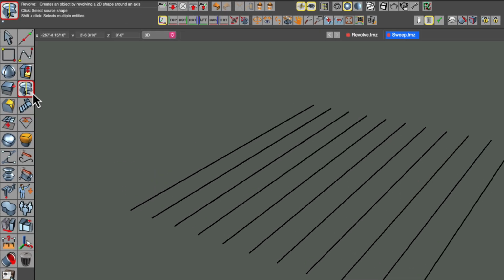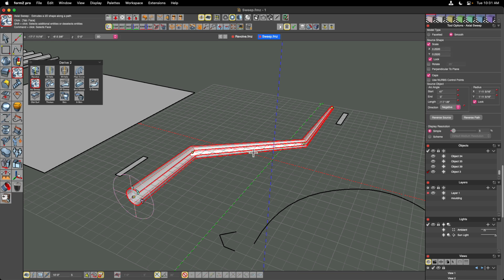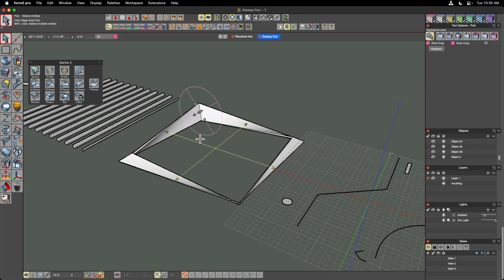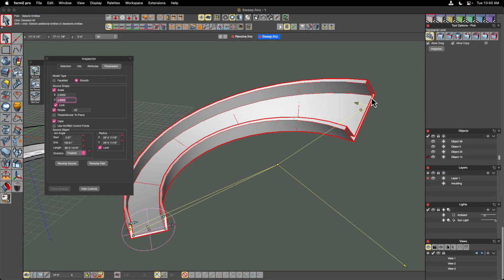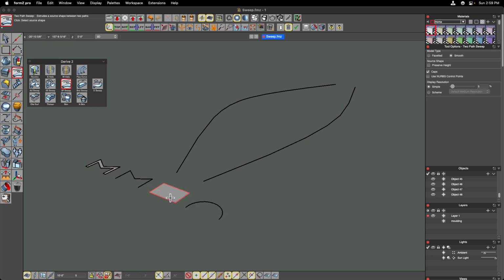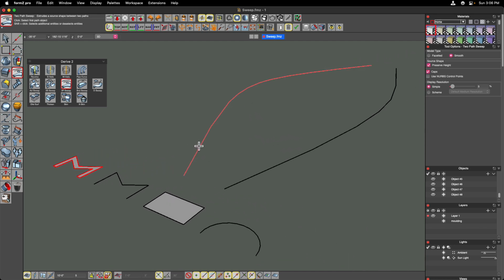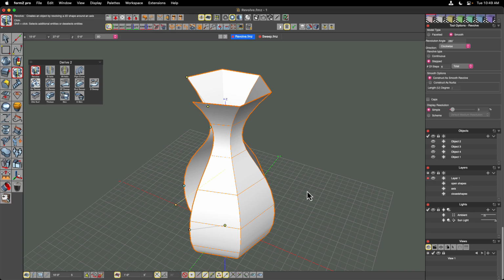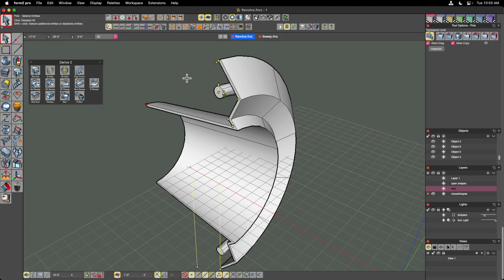Pipe Curve, Sweep tools, and Revolve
00:00 Introduction
00:26 Pipe Curve tool
02:04 Axial Sweep tool - sweeping closed shapes along open paths
03:09 Axial Sweep parameters and tool options
04:35 Sweeping multiple shapes along a path - 'Centroid' alignment option
05:41 Sweeping along closed paths
07:19 Sweeping shapes along 3d splines
08:24 Using Axial Sweep to create a simple pedestrian ramp along an arc
09:46 Accessing adjustable parameters after a Sweep operation via the Inspector
10:28 Axial Sweep - 'As Positioned' alignment option
12:11 Two Source Sweep tool
12:55 Reversing a Path
13:03 Two Path Sweep tool
14:17 Preserving your source height along a 2-path sweep
14:42 Modifying sweep paths using controls
15:48 Determining the Two-Path Sweep's orientation
18:13 Revolve tool - using a Reference Plane as an axis of revolution
19:26 Revolve tool options
20:24 Revolve tool - using a line as an axis of revolution
21:53 Revolving multiple shapes at the same time
22:45 Using the Cap option when revolving closed shapes for solid models
23:26 Accessing parametric controls after a Revolve operation